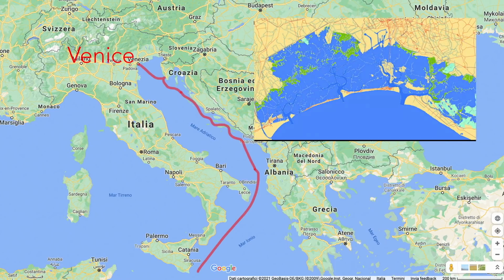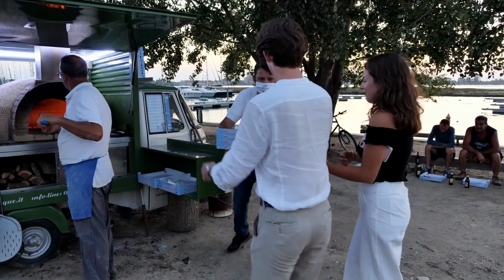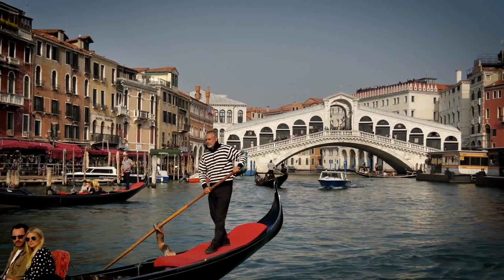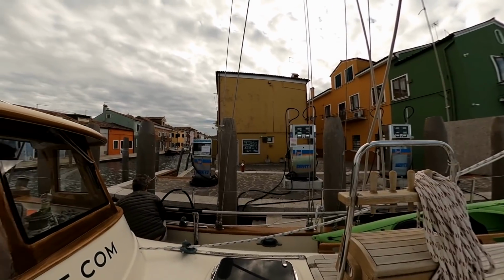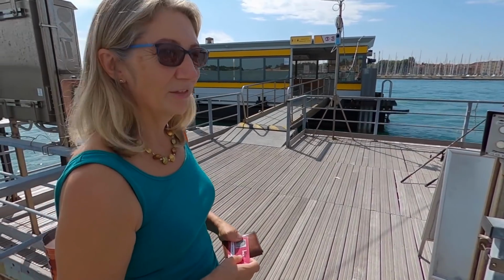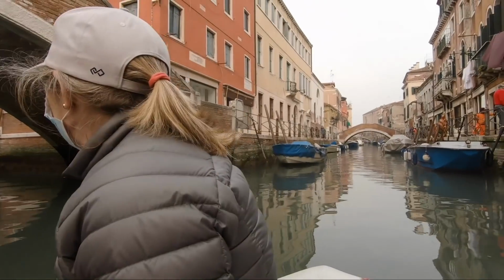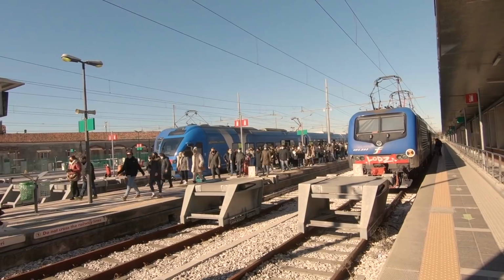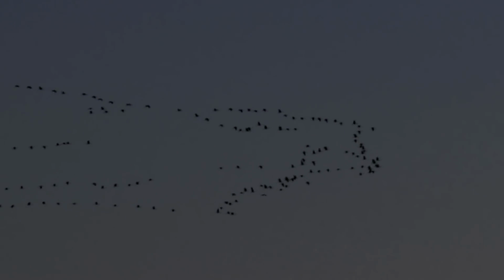Destination Sailing Channel | Venice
Our friends Simon and Carla on Ocean Fox are putting together a really interesting series on great destinations to sail to called 'Destination Sailing Channel.' They will be available as a podcast as well as on YouTube.
They asked us to talk about our experience at Certosa marina in Venice, so this is that episode. Do check the other destinations and their sailing channel at...